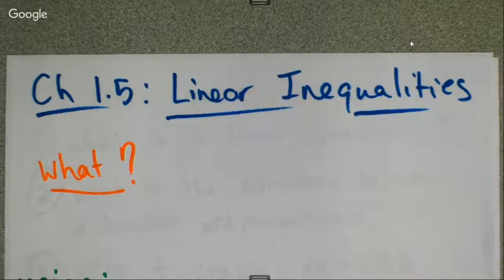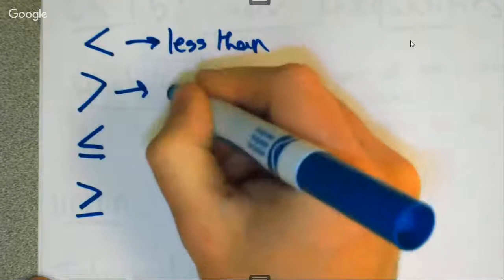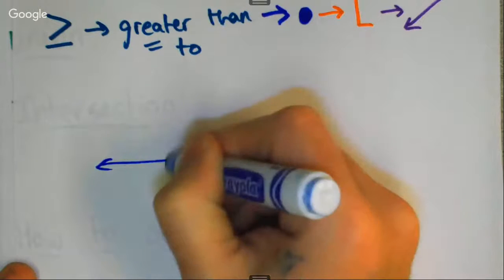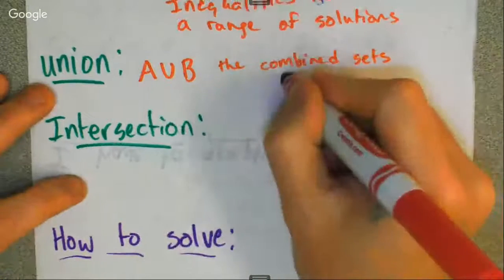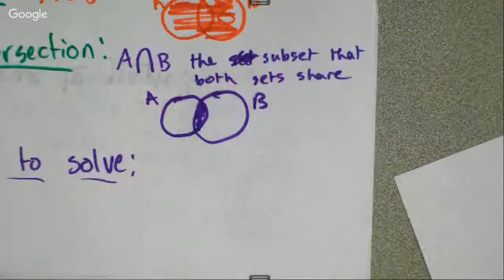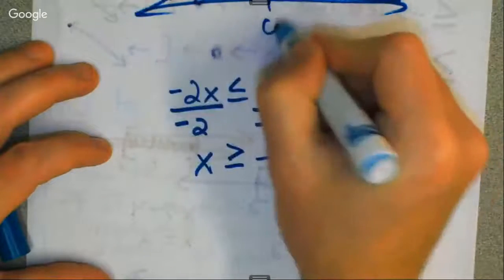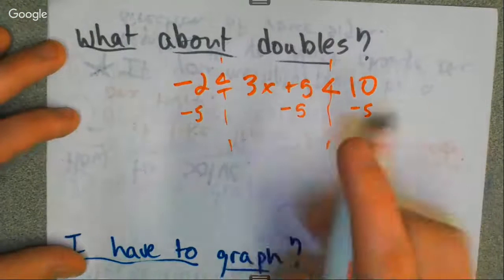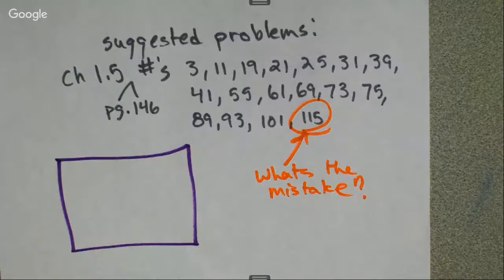CA Ch 1.5: Linear Inequalities